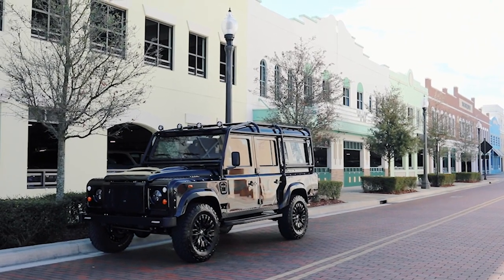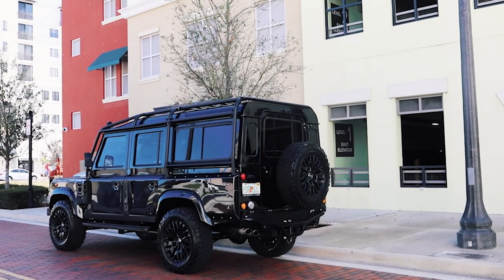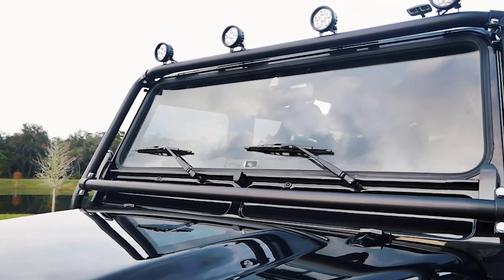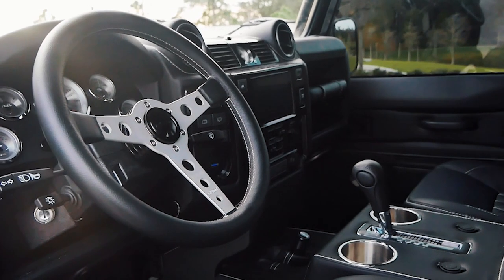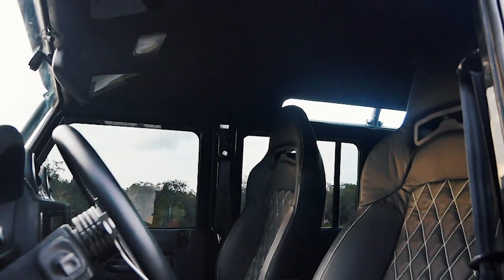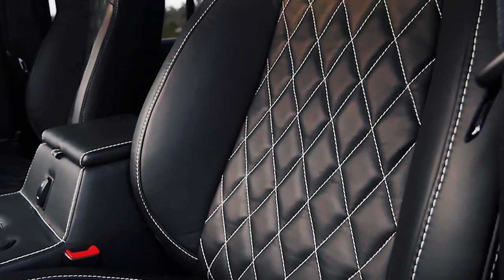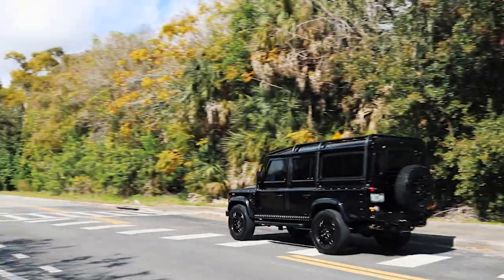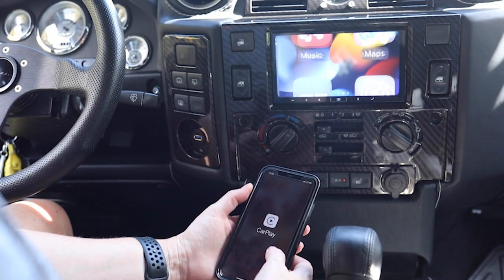Fully RESTORED Land Rover DEFENDER 110 with LS3 Plus 565 HP | ECD Automotive Design